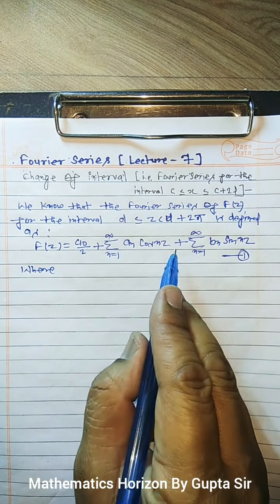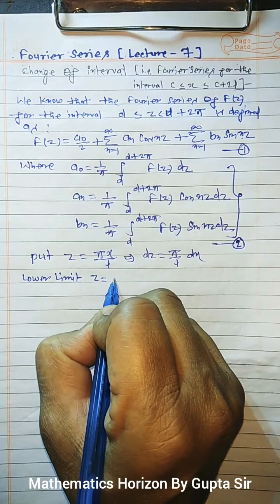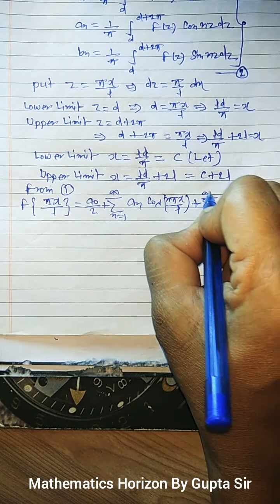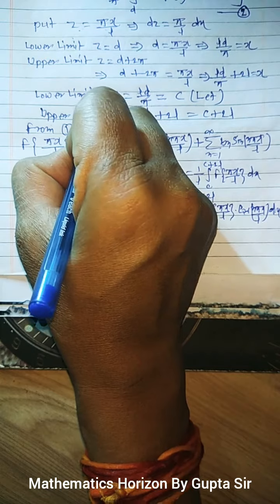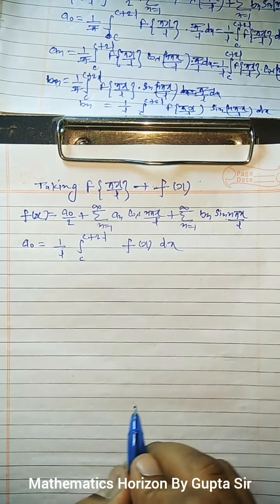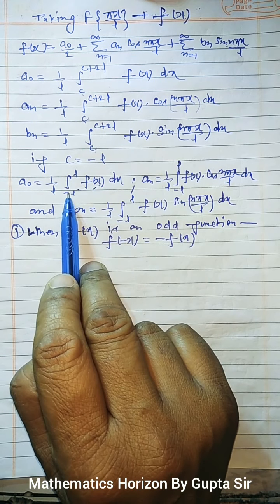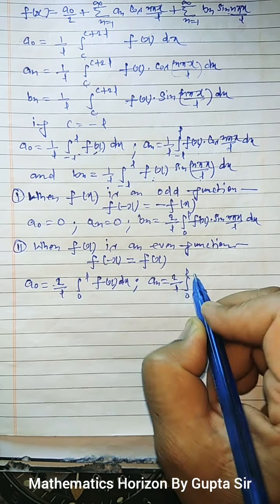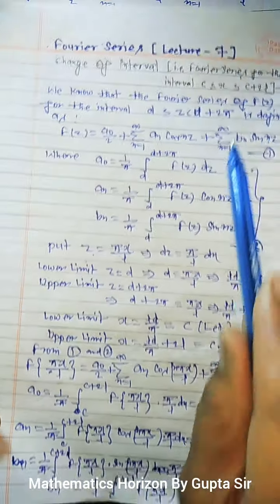#47 Fourier Series for different interval (Lecture 07) By Gupta Sir Professor RGPV Bhopal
#47 Fourier Series for different interval interval (Lecture 07) By Gupta Sir Professor RGPV Bhopal